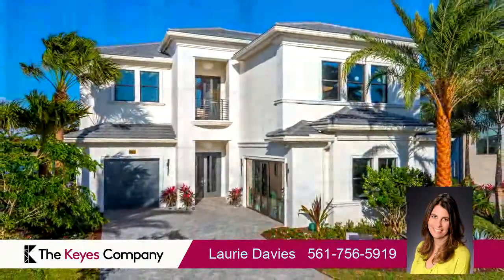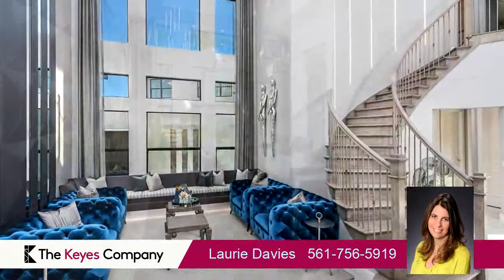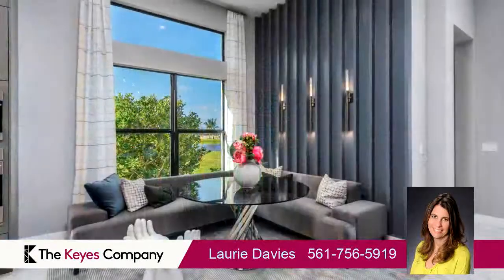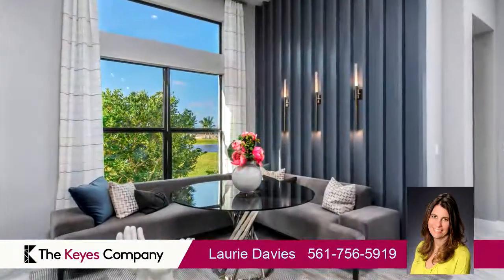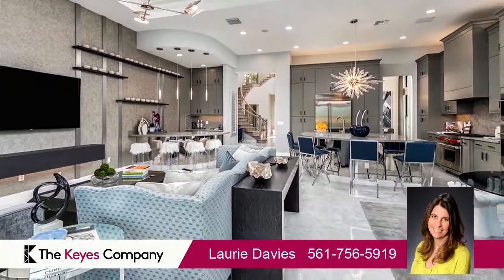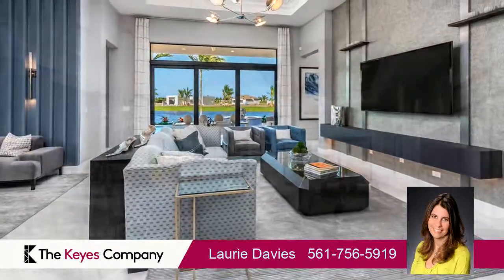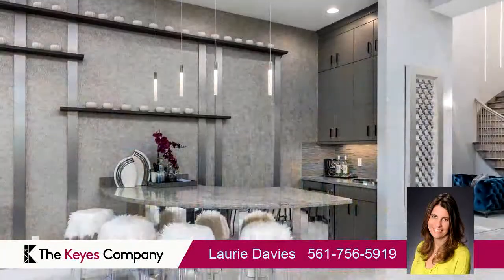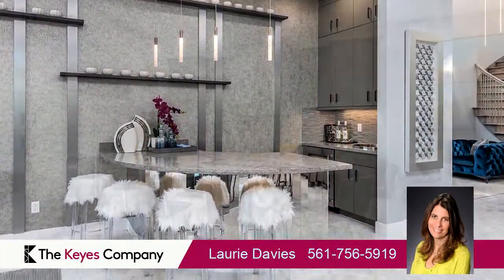Residential for sale - 9086 Fiano Place, Boca Raton, FL 33496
BOCA BRIDGES! SOUTH FACING LAKE VIEW VIZCAYA MODEL FEATURING 3 BEDROOMS,CONVERTIBLE 4TH BR/LIBRARY,CONVERTIBLE 5TH BR/MEDIA ROOM &LOFT.  MASTER DOWN. CURRENTLY UNDER CONSTRUCTION AND READY DEC/JAN! CUSTOM POOL W/STUB OUT FOR FUTURE SUMMER KITCHEN, WHOLE HOUSE IMPACT GLASS, KITCHEN FEATURES BEAUTIFUL 42'' SHAKER ARTIC WHITE CABINET CABINET DOUBLE GLASS DOURS UPPER STACKED WITH UPGRADED ENHANCEMENT PACKAGE INCLUDING UPPER AND LOWER CABINET LIGHTING, POT & PAN DRAWERS, QUARTZ  BLIZZARD COUNTER TOPS W/FULL QUARTZ BACKSPLASH & UPGRADED SINGLE BOWL SS SINK. ALL KITCHEN AID SS APPL, 36'' WIDE CANOPY STYLE HOOD VENTED TO EXTERIOR. UPGRADED 24''X24'' VERONA POLISHED RECTIFIED TILE THROUGHOUT MAIN LIVING AREAS. ENGINEERED WOOD IN LIBRARY,UPSTAIRS HALLWAYS AND LOFT. CARPET IN BEDROOMS.

Bedrooms: 4
Bathrooms: 4 full and 1 half
Square Feet: 4212
Price: $1,159,900